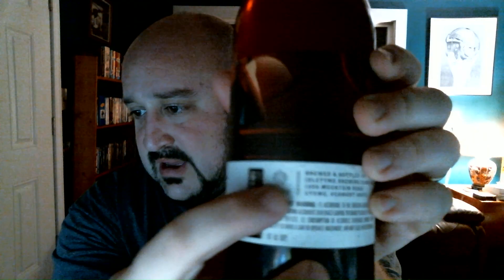Georgia Beer Reviews: Idletyme Brewery | Maibock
6.6% alcohol. Brewed and bottled by Idletyme Brewery, Stowe, Vermont.